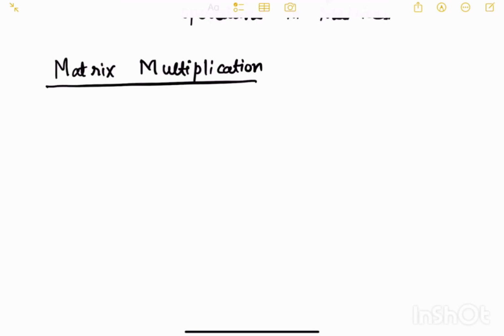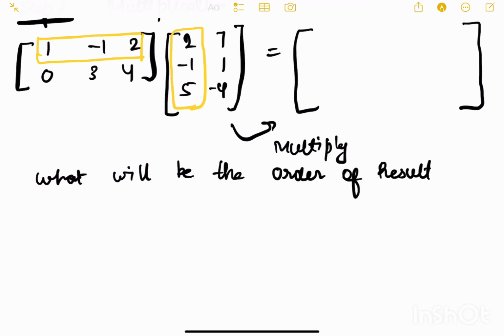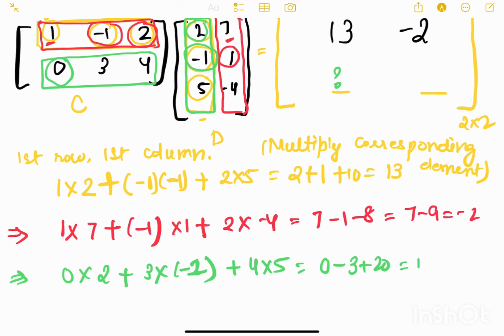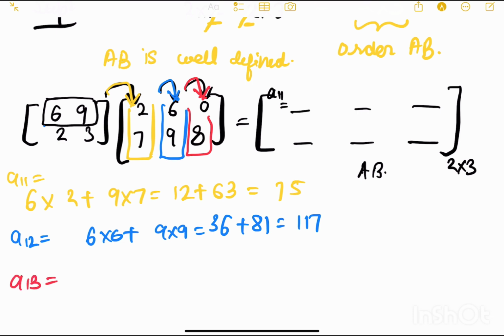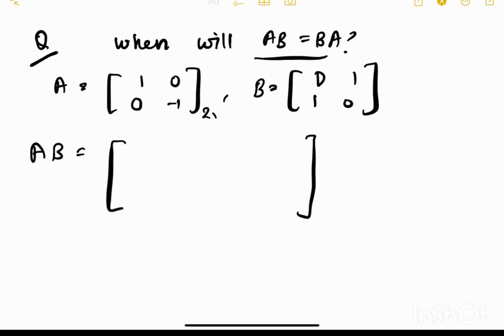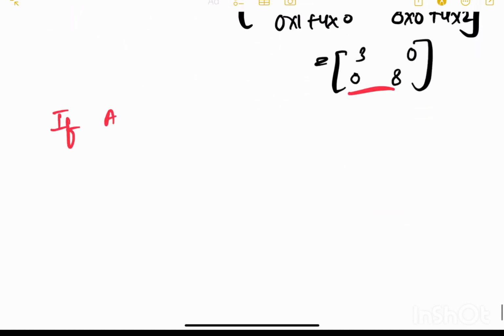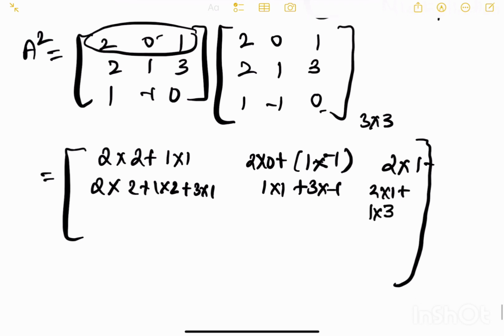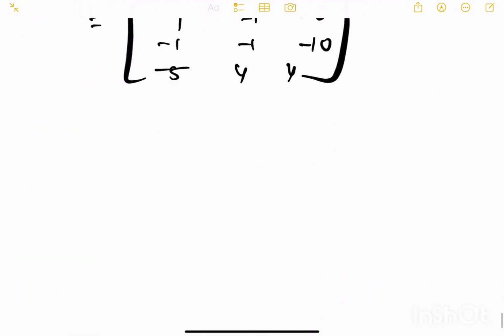Multiplication of matrices and questions based on them (Part 3)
This video explains briefly how to multiply matrices, along with questions.